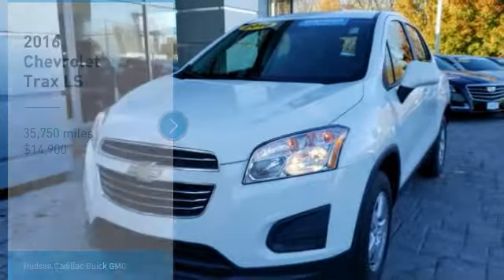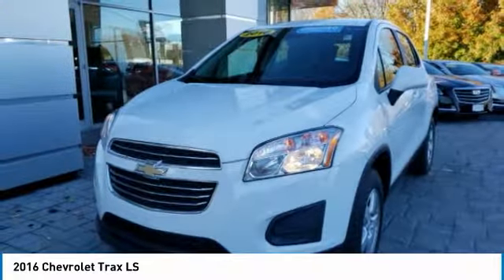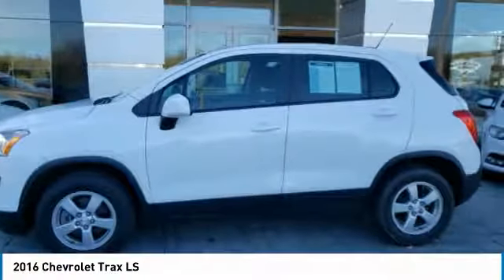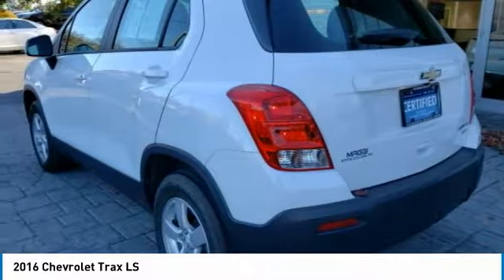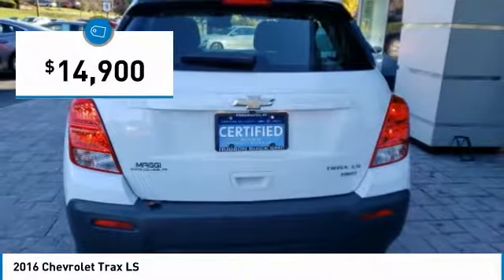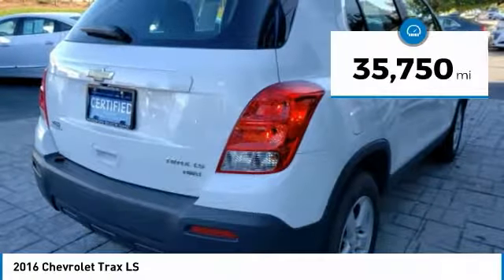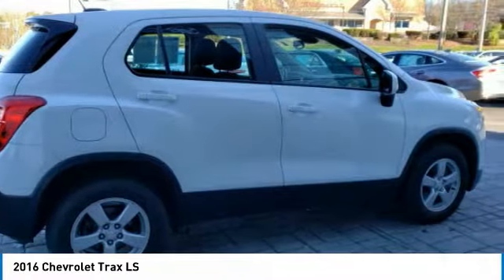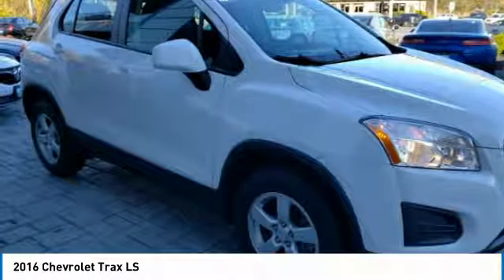2016 Chevrolet Trax 27779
2016 CHEVROLET TRAX Poughkeepsie, NY
Stock# 27779

2023 South Rd.

Snag a deal on this 2016 Chevrolet Trax LS before it's too late. Roomy yet easy-moving, its worry-free Automatic transmission and its trusty Turbocharged Gas 4-Cyl 1.4L/83 engine have lots of pep for a discount price. It's loaded with the following options: TRANSMISSION, 6-SPEED AUTOMATIC (STD), SUMMIT WHITE, SEATS, FRONT BUCKET WITH DRIVER POWER LUMBAR (STD), LICENSE PLATE BRACKET, FRONT, JET BLACK, CLOTH SEAT TRIM, ENGINE, ECOTEC TURBO 1.4L VARIABLE VALVE TIMING DOHC 4-CYLINDER SEQUENTIAL MFI, CHEVROLET MYLINK RADIO, 7  DIAGONAL COLOR TOUCH-SCREEN, AM/FM STEREO with seek-and-scan and digital clock, includes Bluetooth streaming audio for music and select phones; Pandora, TuneIn radio, Stitcher and Siri Eyes Free for compatible smartphones (STD), AXLE, 3.53 FINAL DRIVE RATIO, 1LS PREFERRED EQUIPMENT GROUP Includes Standard Equipment, and Wipers, front intermittent. You've done your research, so stop by Hudson Cadillac Buick GMC at 2023 South Rd, Poughkeepsie, NY 12601 soon to take a test drive of this great vehicle!